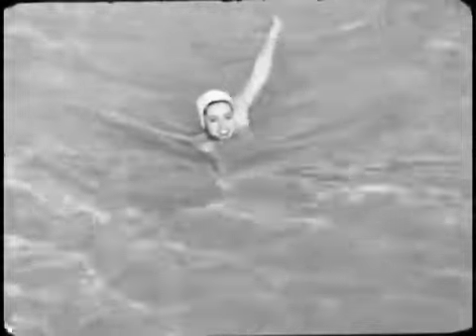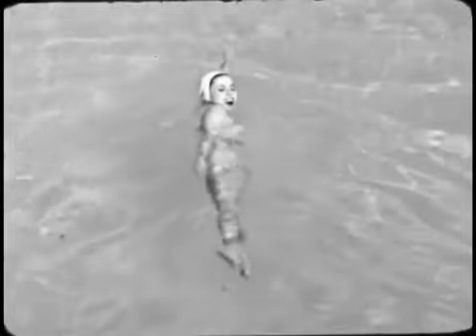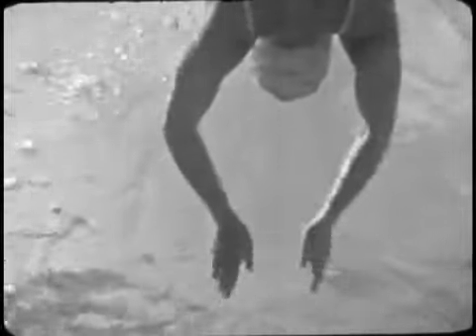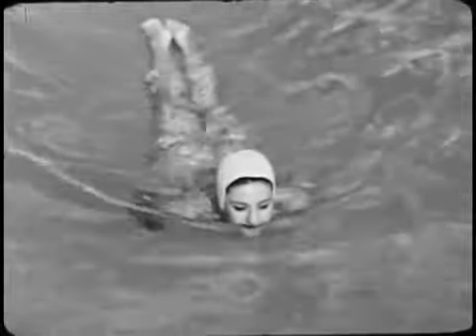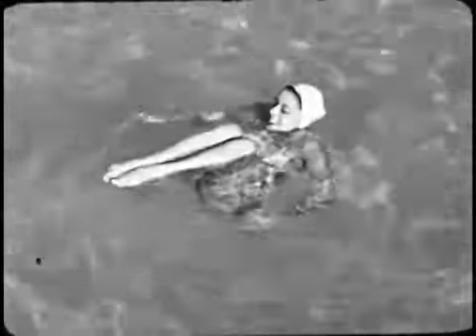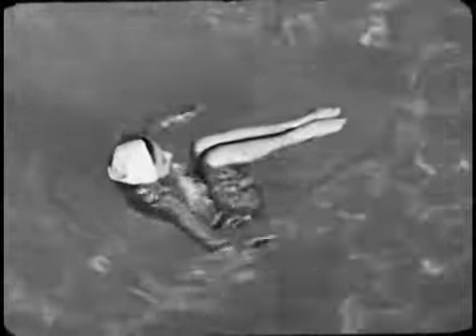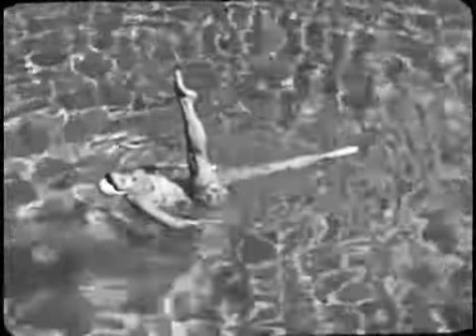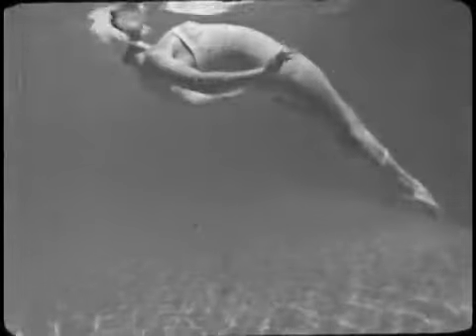This is Synchronized Swimming 1958, Helen M Cardan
First steps in synchronised swimming history.